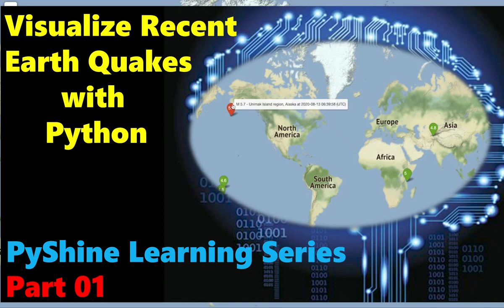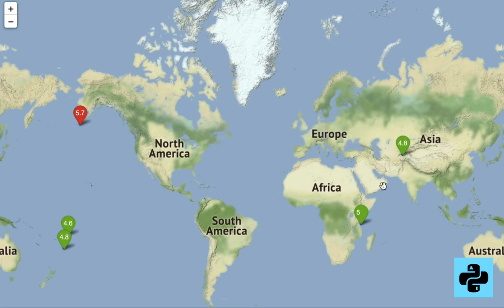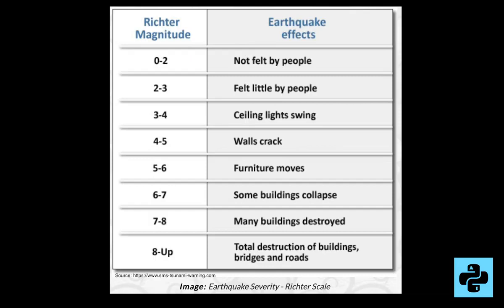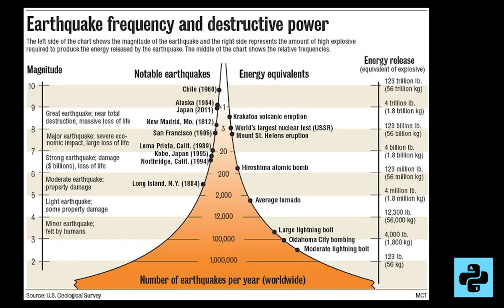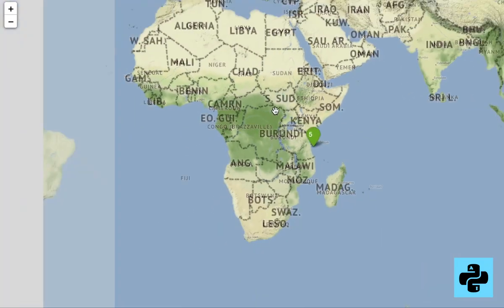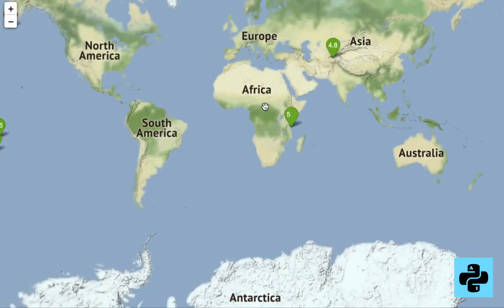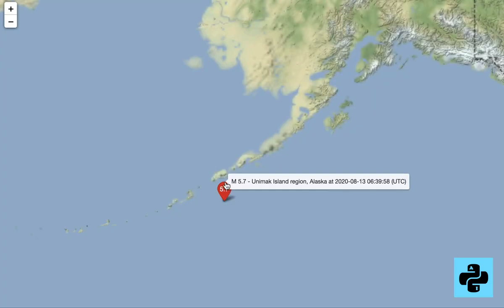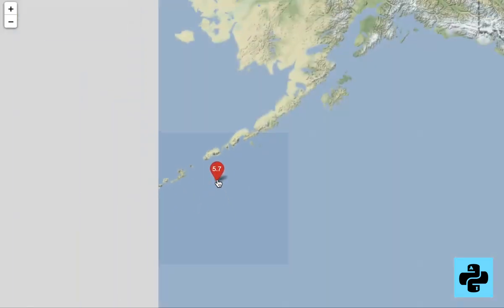How to visualize recent Earthquakes in Python | Folium | Part 1/2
This video demonstrates the visualization of the most recent earthquakes. The next video will show the coding details.